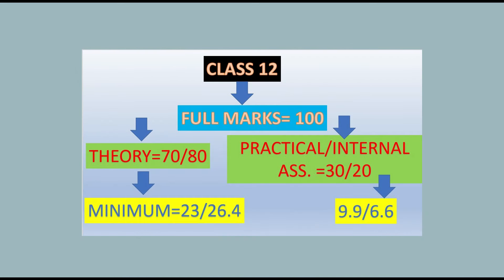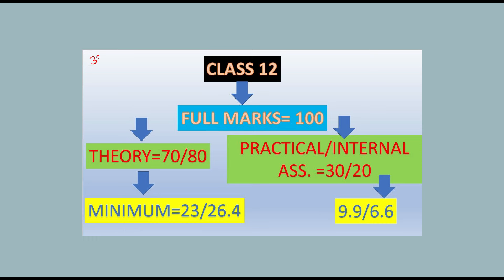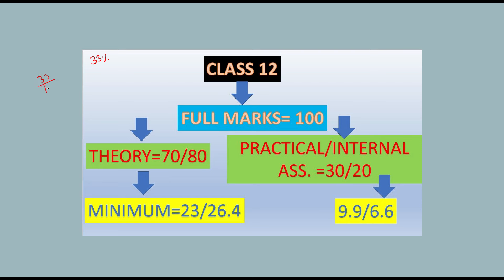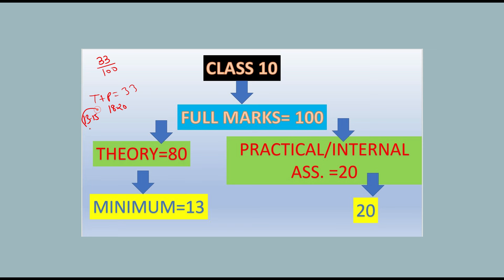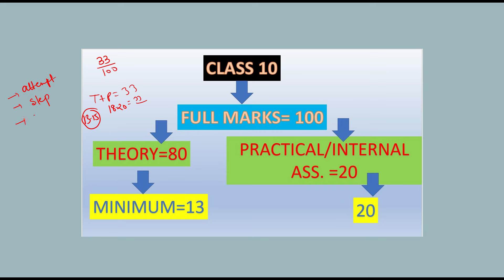Cbse Released passing criteria for class 10th and 12th !!🔥 | Board Exam 2024 New PASSING RULE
LINKS OF PLAYLIST FOR CLASS 12 CHEMISTRY 2024
30 SUPERHIT Important questions CHEMISTRY CLASS 12 VIDEOS -CLASS 12- LINK FOR THE PLAYLIST